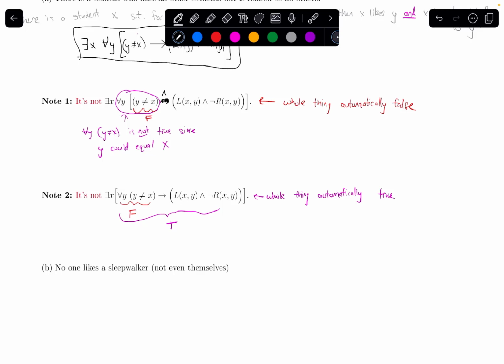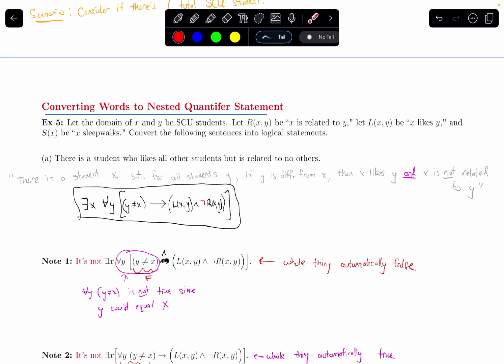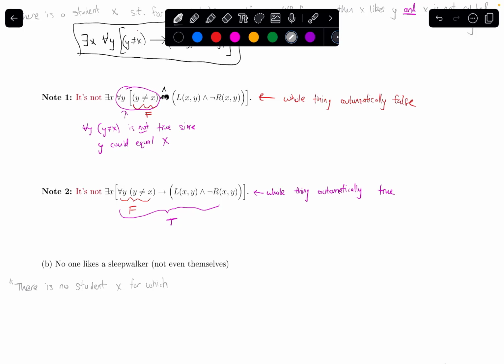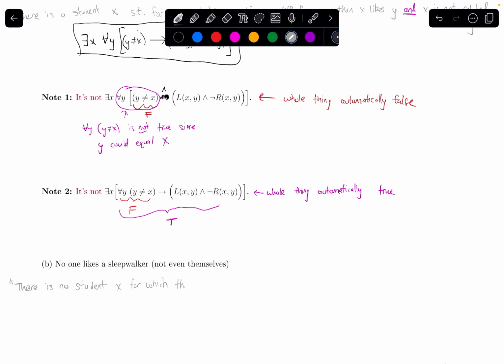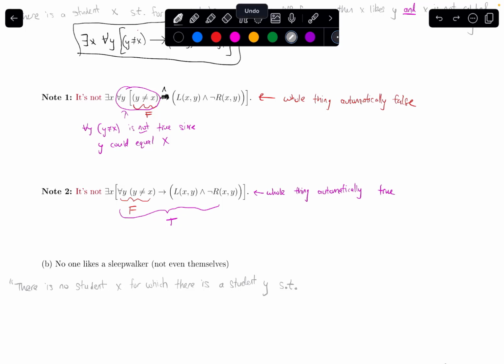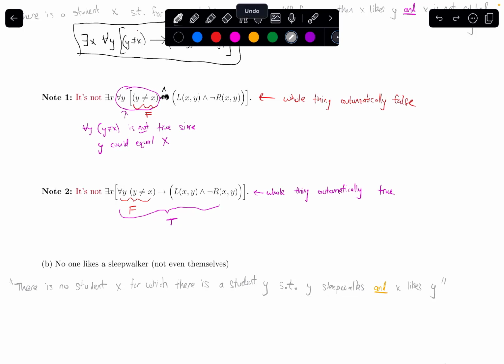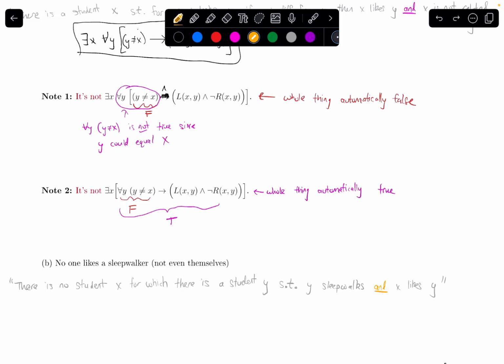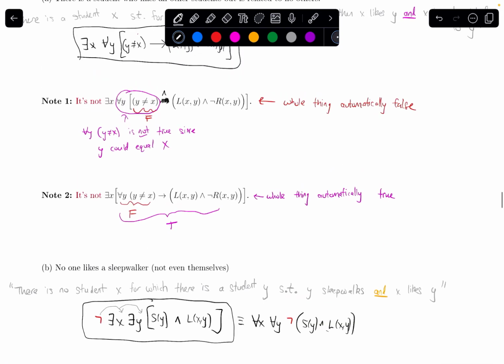1.5.5 Convert Words to Nested Quantifiers Example 2 || Logic || Discrete Math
We do an example in which we translate an English statement into a logical statement involving nested quantifiers.